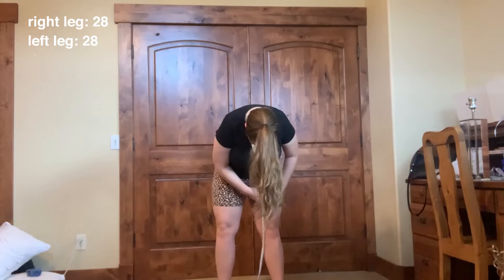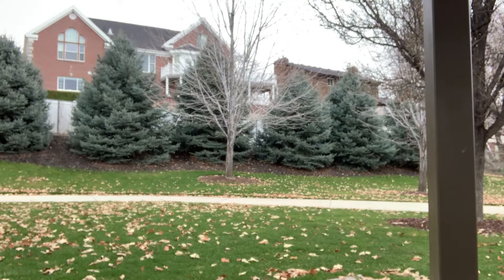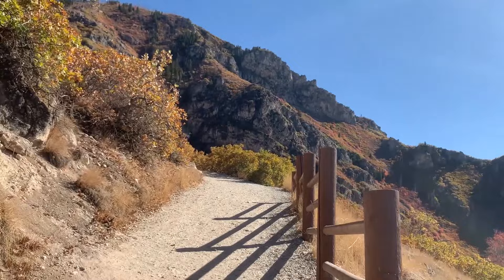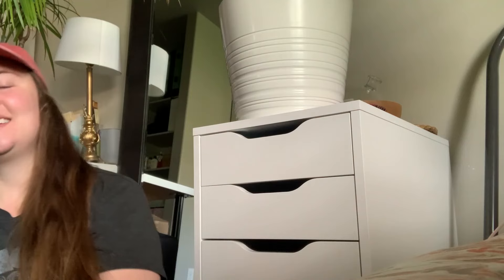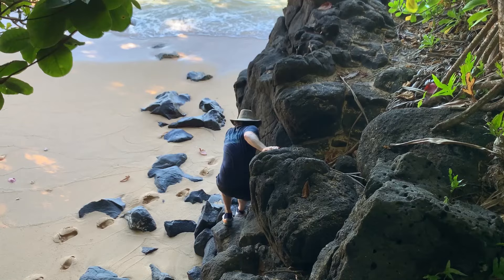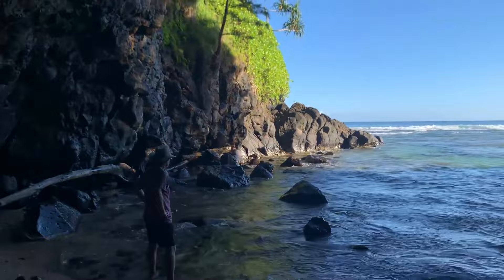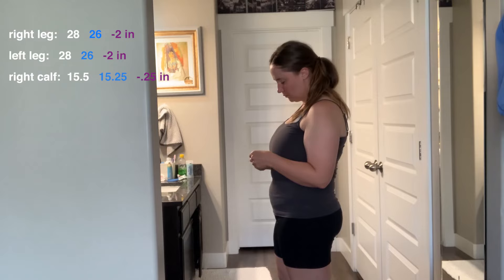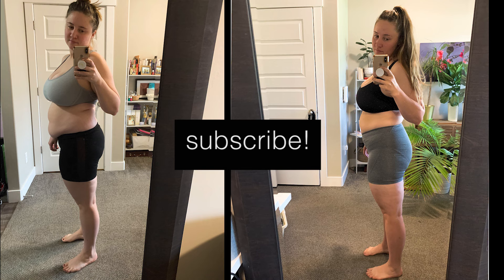WALKING 3 Miles a Day for a Month RESULTS!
I challenged myself to walk 3 miles everyday for 30 days in my latest one month weight loss challenge. I gained muscle and lost 10 pounds in one month and I'm very happy with my results. I hope you enjoy the fast pace of this video as it took me forever to edit. haha Let me know if you have any questions in the comments and thanks for watching!